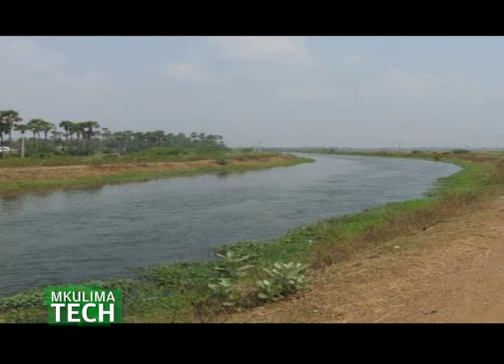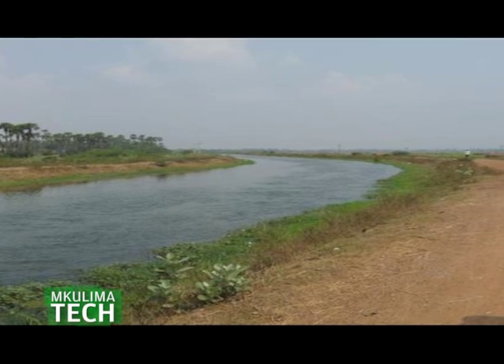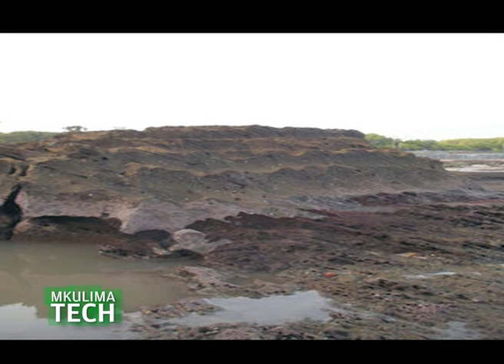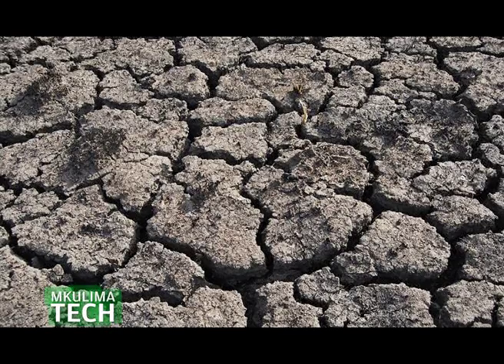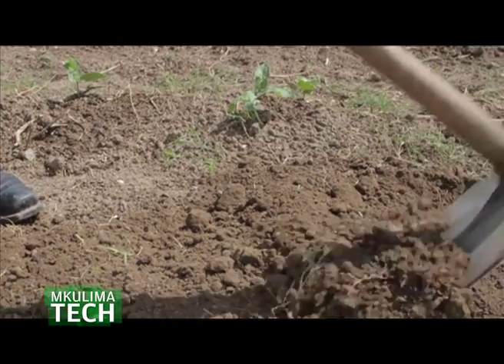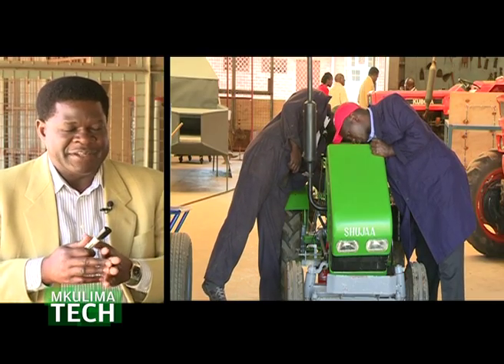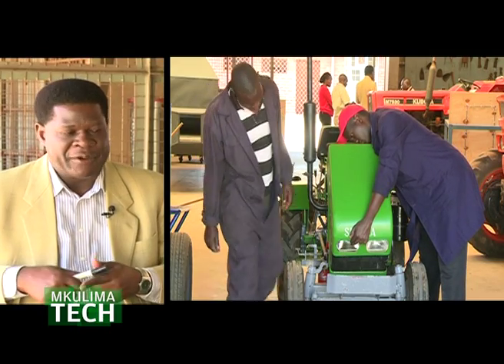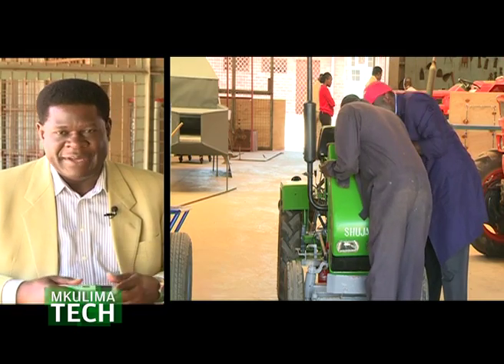Shujaa Tractor made in Kenya, affordable and efficient - Part 1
Shujaa tractor is a 10.5 HP tractor with an intention of up grading to 25 HP.
This tractor was developed in the year 2017 after an extensive research.
Its development was inspired by the need to help the small scale farmers work efficiently within the cost limits and increase agricultural productivity.
Some of the unique aspects of the tractor are; it can be used for almost all farming activities within the small scale set up.
These activities are ploughing, harrowing, weeding, spraying, transportation and pumping water for irrigation.
WATCH KTN FARMERS TV ON BAMBA, PANG, GOTV, STARTIMES AND ALL FREE TO AIR SET-TOP BOXES